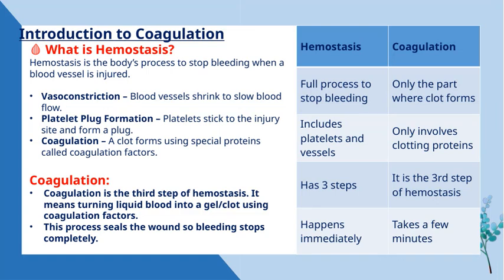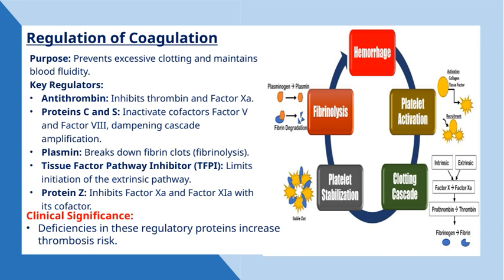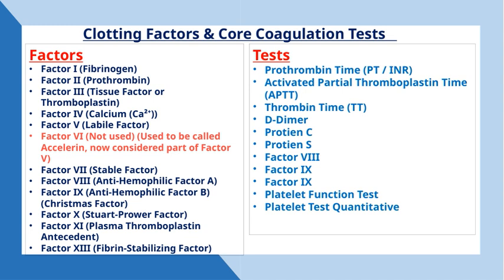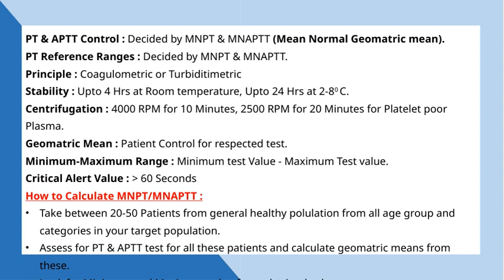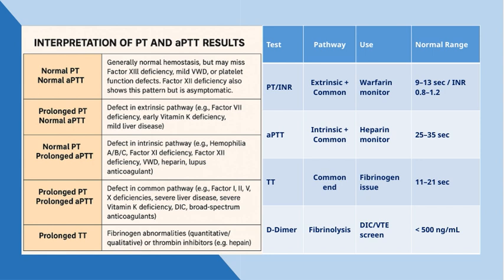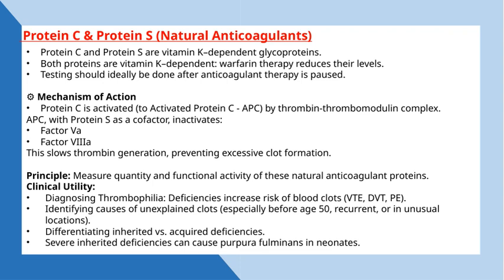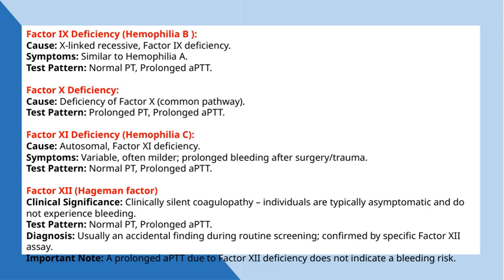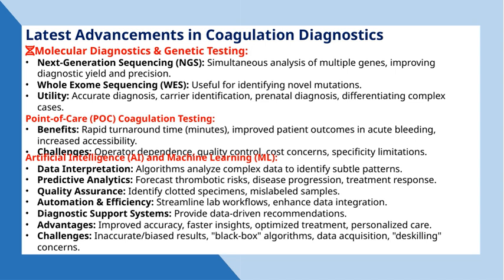Coagulation: Factors & Mechanism in Hemostasis | Education | Health | Medical & Paramedical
Dive deep into the fascinating world of blood coagulation with this comprehensive guide for clinical practice and laboratory diagnostics! Presented by Irshad Ahmed, Medical Lab Technologist at AIIMS, New Delhi, this video breaks down the intricate process of hemostasis, focusing on the coagulation cascade, its key factors, and the underlying mechanisms that prevent excessive bleeding.

What you'll learn:

Understanding Hemostasis: The body's natural process to stop bleeding.

The Coagulation Cascade: Detailed explanation of the intrinsic, extrinsic, and common pathways.

Key Coagulation Factors: Learn about the roles of Factor I to Factor XIII and their significance.

Regulation of Coagulation: Discover how the body prevents excessive clotting with natural anticoagulants like Antithrombin, Protein C & S, and Plasmin.

Core Coagulation Tests: Understand the principles and clinical utility of PT/INR, aPTT, TT, D-Dimer, and Platelet Function Tests.

Clotting Deficiency Disorders: Insights into Hemophilia A, B, C, and other factor deficiencies.

Latest Advancements: Explore the impact of Molecular Diagnostics, Point-of-Care testing, and Artificial Intelligence in coagulation diagnostics.

This video is essential for medical lab technologists, clinicians, students, and anyone seeking a thorough understanding of blood coagulation for better patient care and laboratory diagnostics.

Presented By:
Irshad Ahmed
Medical Lab Technologist
Dept of Cardiac Biochemistry, CNC
AIIMS, New Delhi-110029